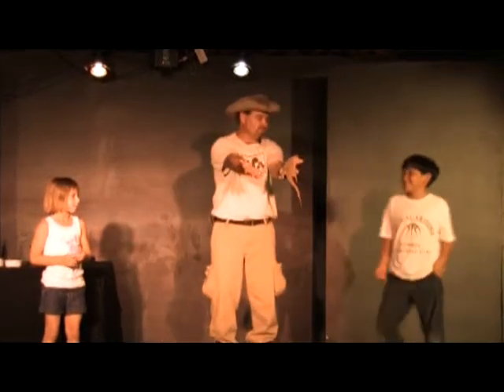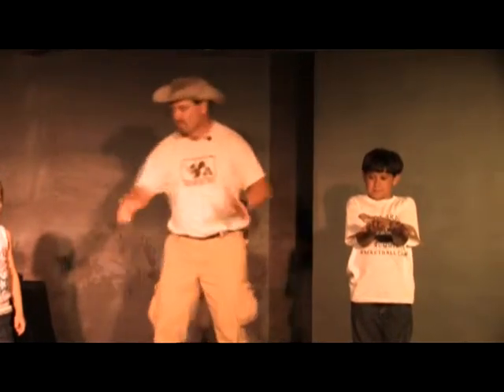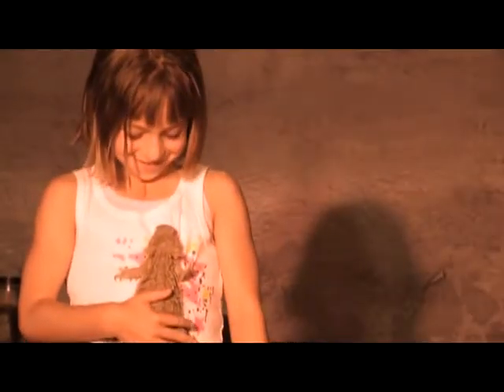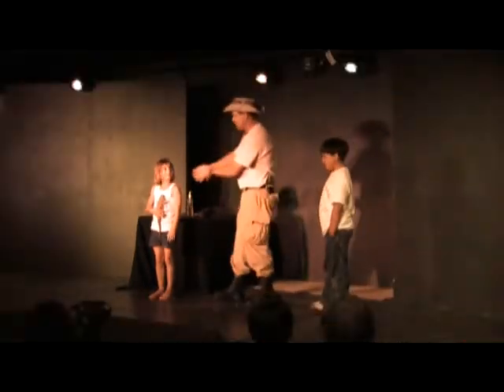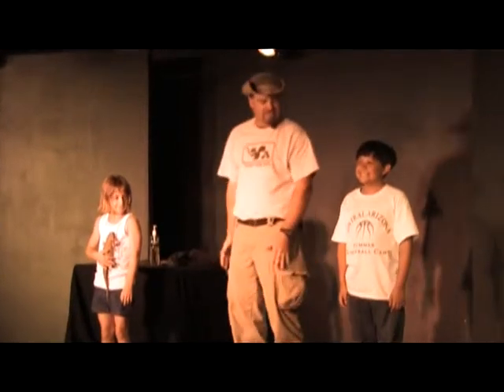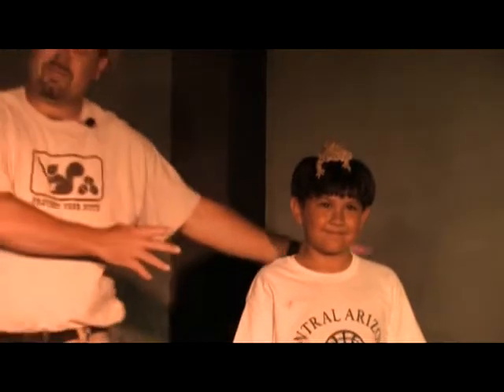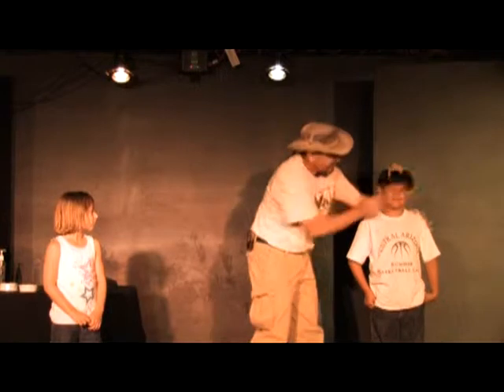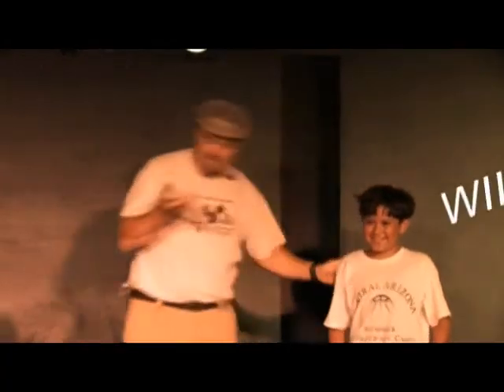Wildman Phil - Volunteers hold a large lizard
During the "What's in Your Pocket?" show at the Black Box Theatre in Casa Grande, AZ wildlife comedian Wildman Phil has some young volunteers hold an Australian Bearded Dragon lizard.